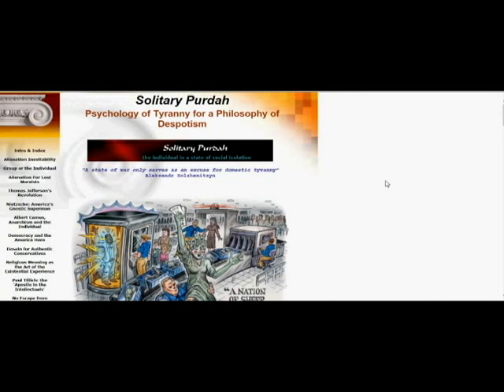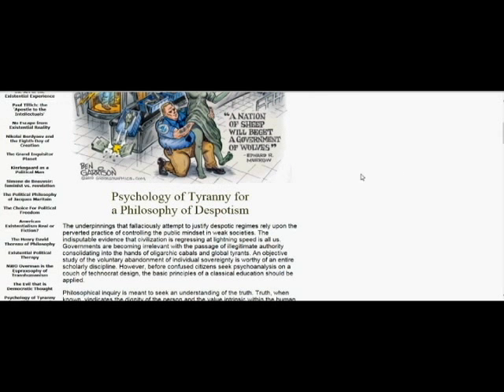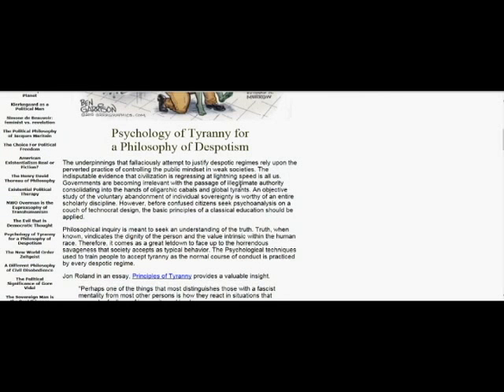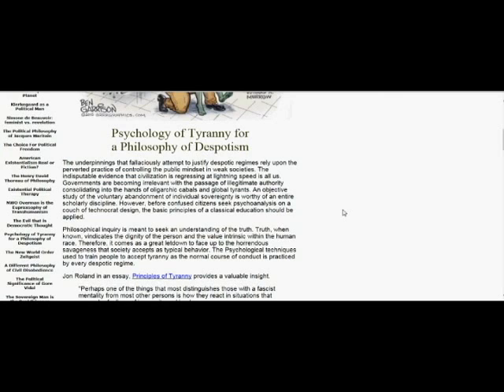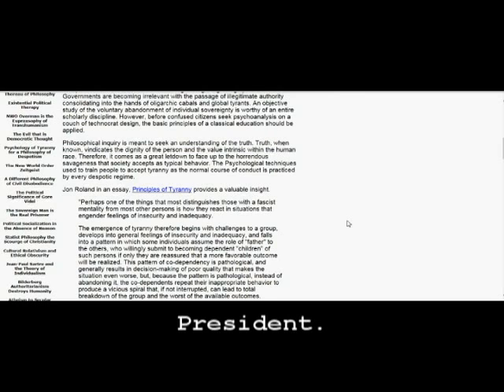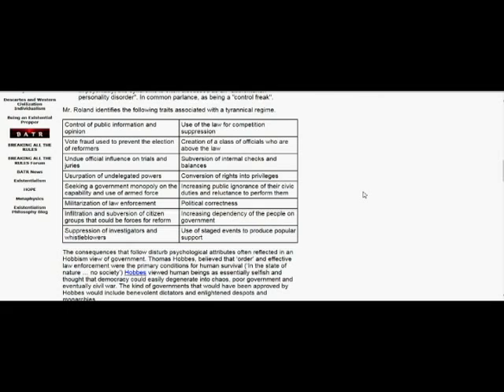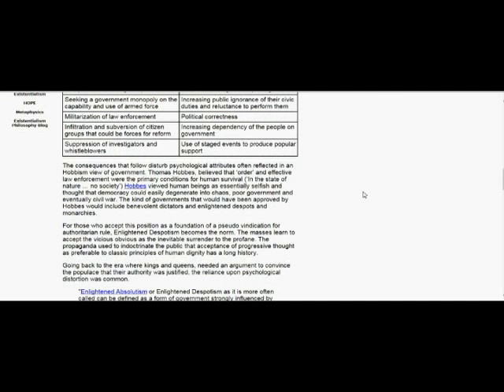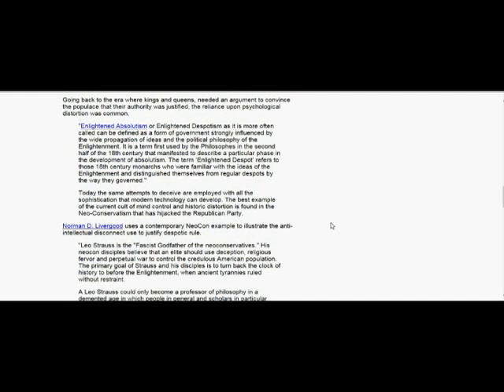THE PSYCHOLOGY OF TYRANNY, & IT'S ENEMY: THE SEARCH FOR TRUTH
"The sickness that engulfs society today is a direct result of abandoning the search for truth. Tyranny can be defeated, but it will take courage to break away from the psychopathic distortions and lies."